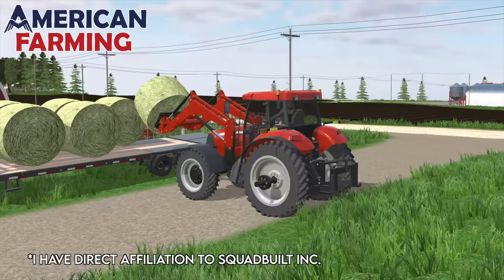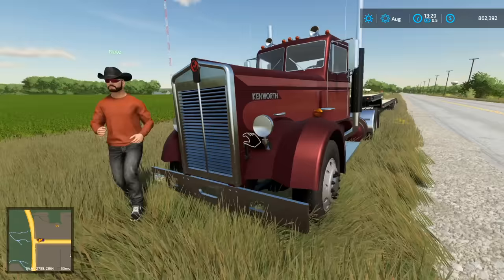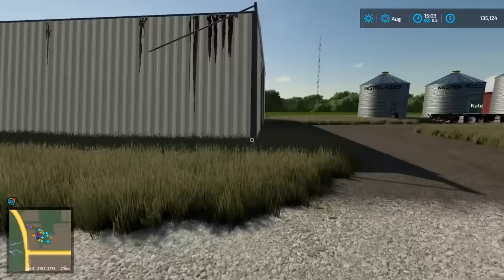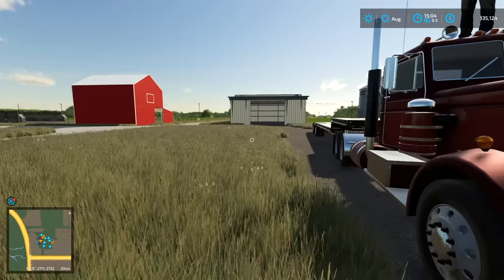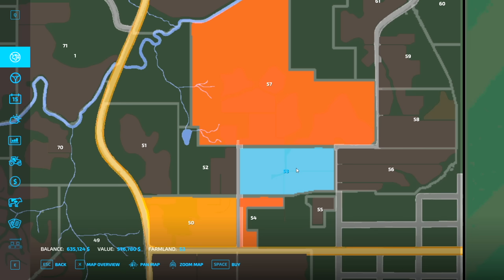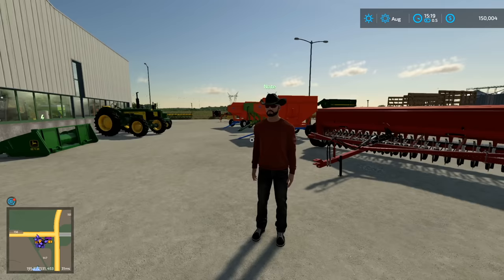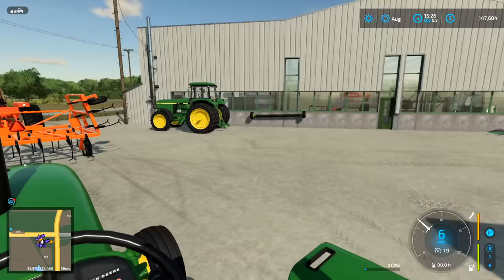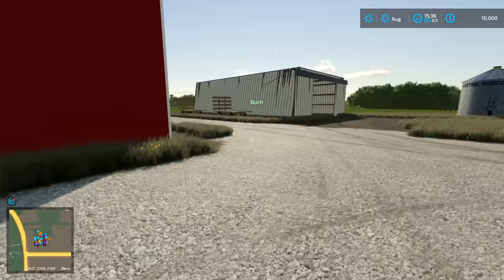BUILDING A 1960'S AMERICAN FARM FROM SCRATCH! (JD 4020, ALLIS CHALMERS D21, JD 5020) | FS22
Starting a Brand New Series in the 1960s! Apply to be an American Farming Beta Tester below!

The Map is made by DR Modding!

FREQUENTLY ASKED QUESTIONS:

1. How do you get the game?

2. Can you get mods for Xbox One or PS4 (talking about FS19 not FS17)?

3. Where do you get your mods?

4. Why is it called the Squad if it is only one person?

5. Can I play with you?